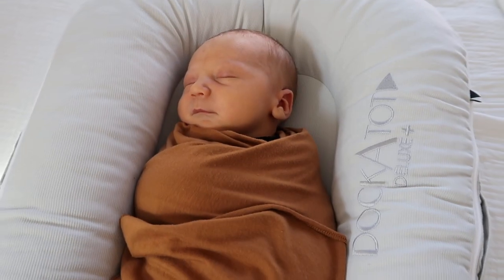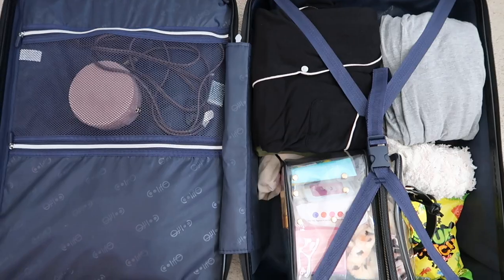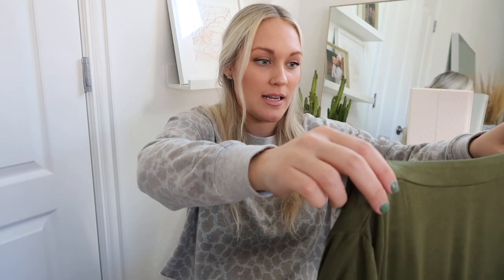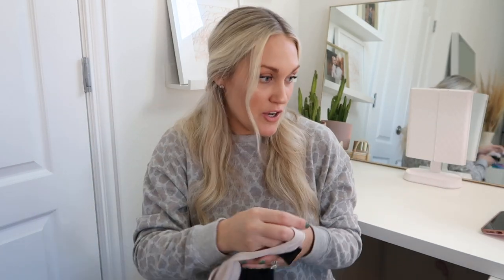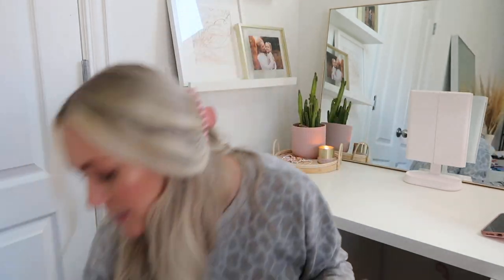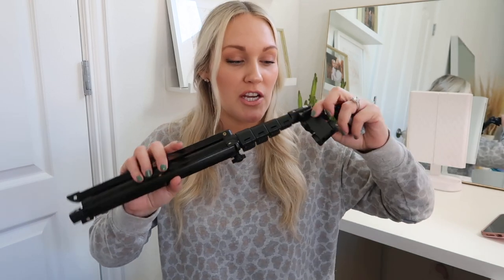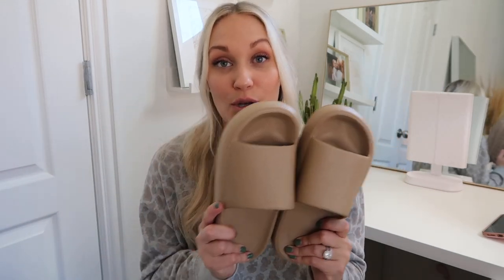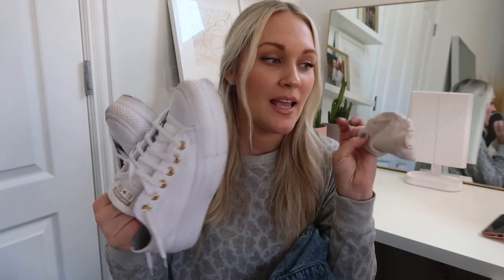WHAT'S IN MY HOSPITAL BAG FOR BABY #3 | C SECTION MUST HAVES | Amanda Little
**MAKE SURE QUALITY IS SET ON 1080p**

Hey Y’all,
Today I am sharing what I packed in my hospital bag for baby #3 , whats in my hospital bag for baby #3.  c section must haves, c section essentials and what I actually needed at the hospital for baby #3.  I hope you enjoy this and it helps you with some ideas of things you could pack in your hospital bag, hospital bag must haves, what I packed in my hospital bag 2021.

Hit that thumbs up button if you like this style of video.

Amanda

White Suitcase

Clip Down Nursing Bras

Barefoot Dreams Socks

Olive Green Robe
Pillow Slides

Black Robe

Black Button Down Nightgown

Nighttime Nursing Bras

Leopard Makeup Headband

Olive Green Scrunchie

Leopard Towel Scrunchies

Nursing Pads

Medela Nipple Cream